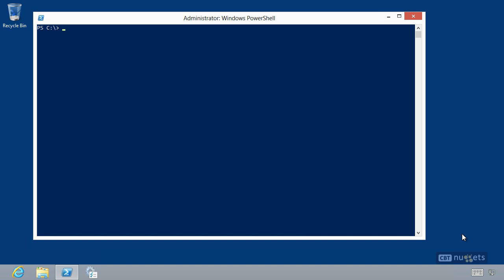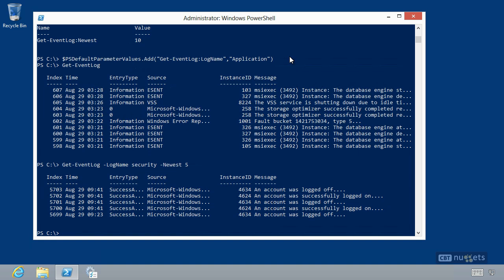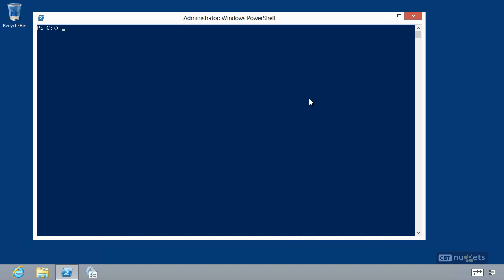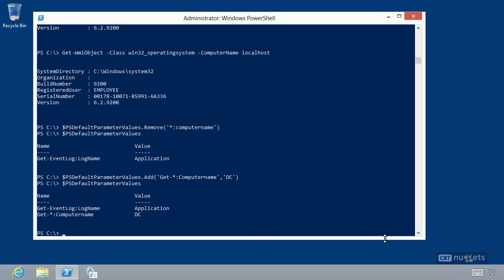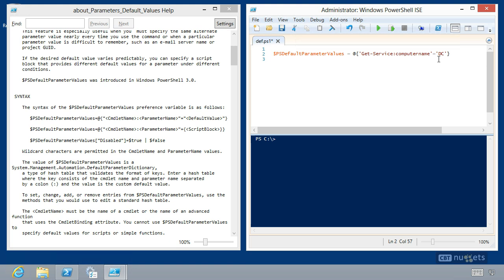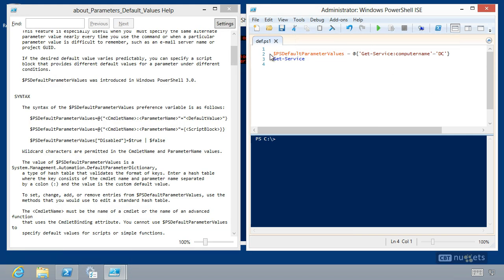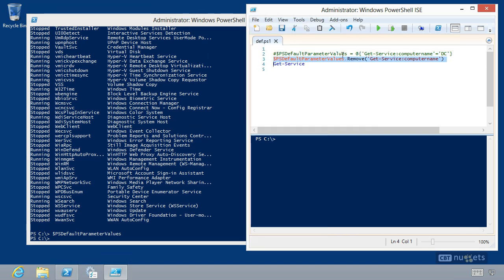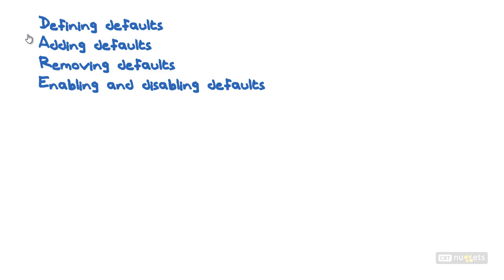17 Setting Default Values for Command Parameters